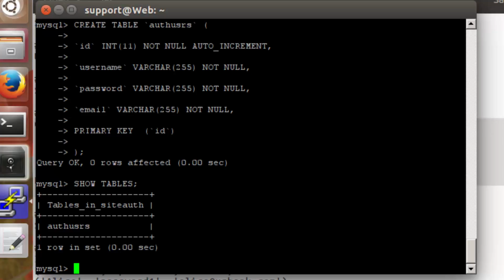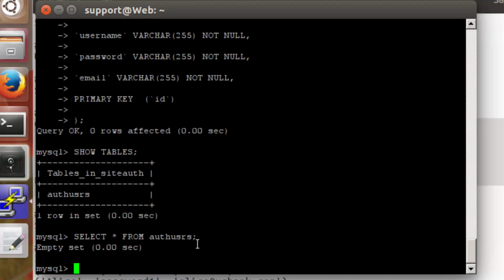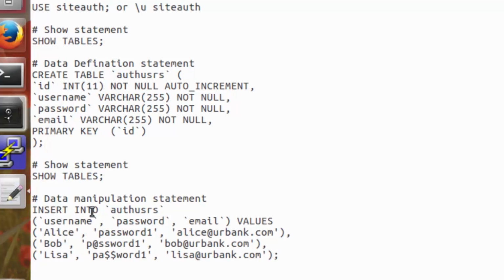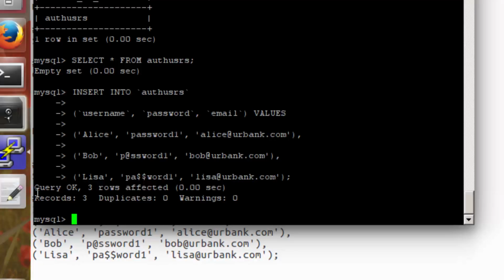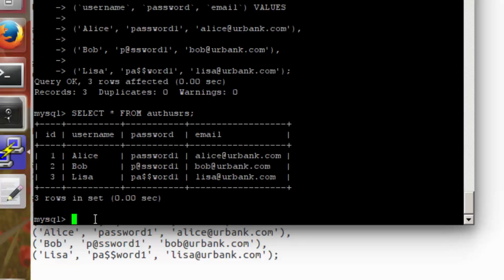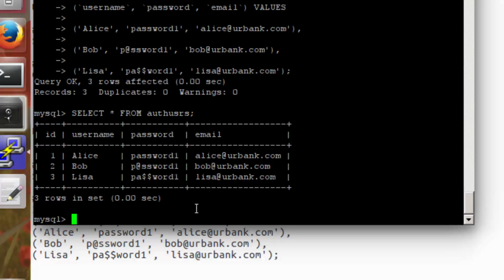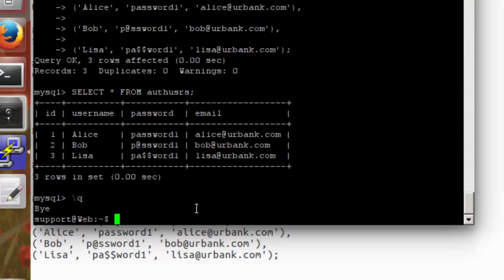Inserting Data into DB Table